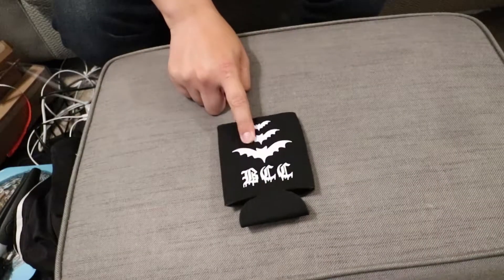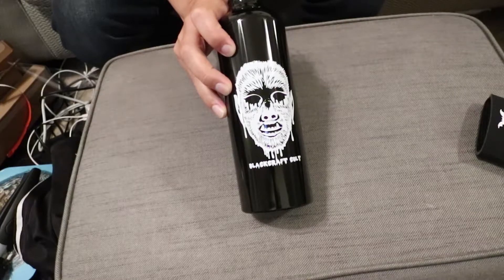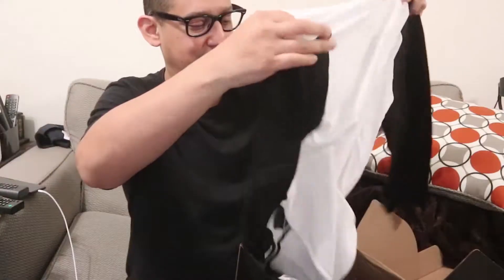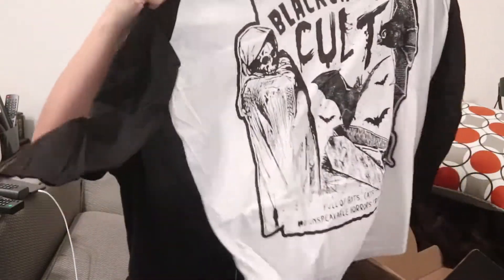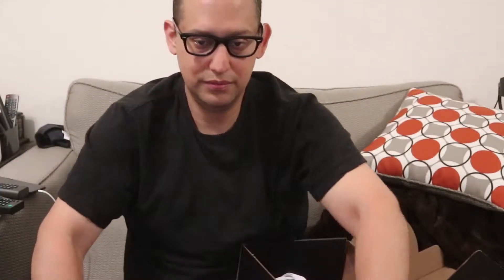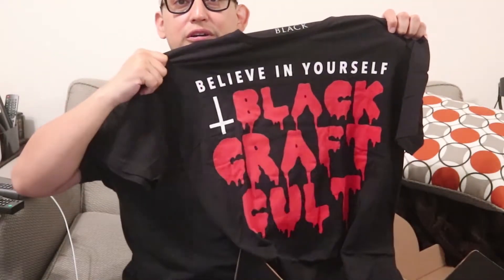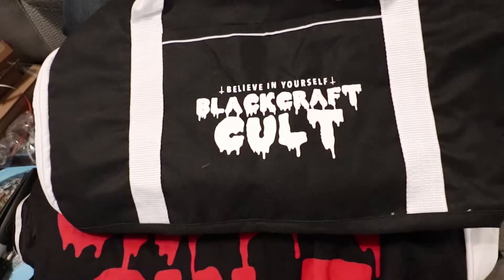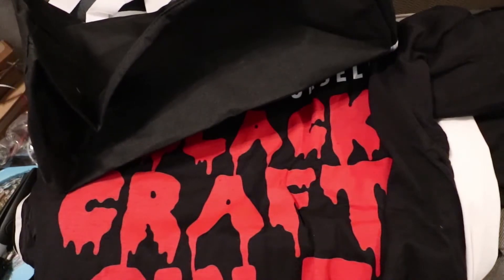The @BlackCraftCult March Mystery Box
I unboxed the March Mystery box from @BlackCraftCult.